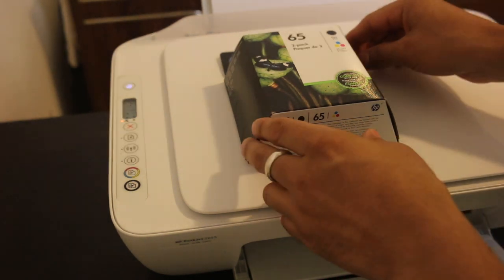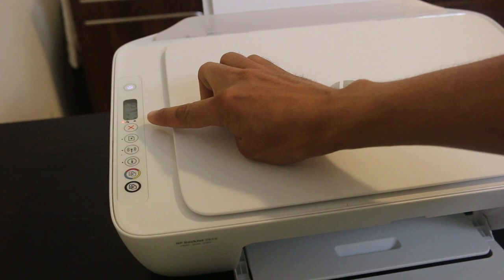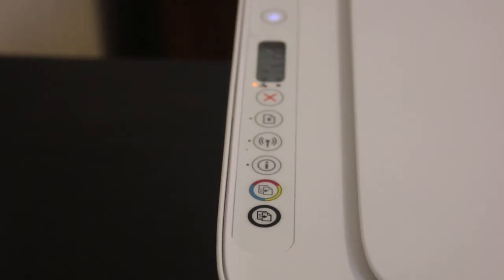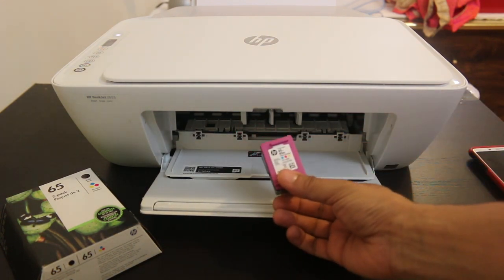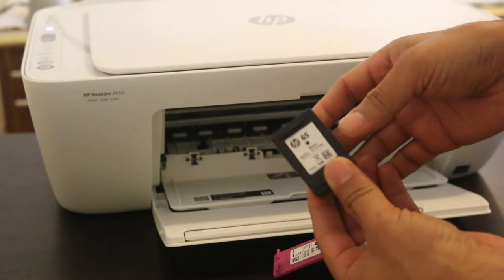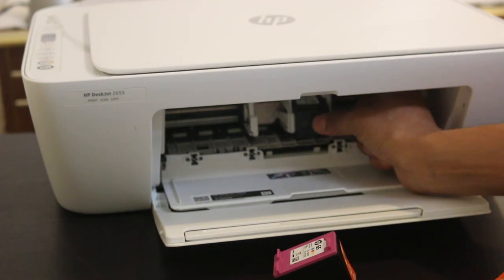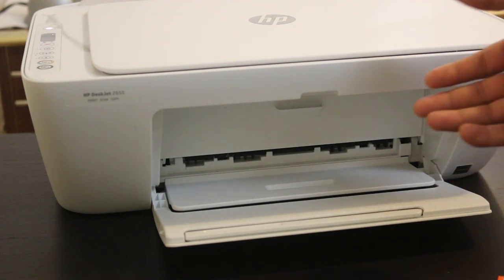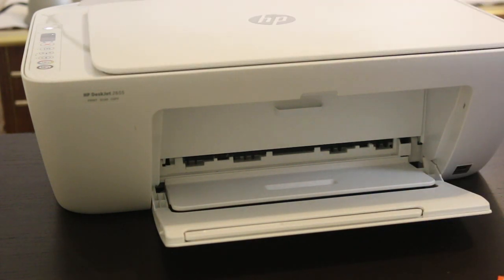Replacing an Ink Cartridge in HP Deskjet 2600 All-In-One Printer, review.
Here is another quick video showing replament process in hp printer 2600. This method is same for all the HP Printers.This tutorial applies to HP DeskJet 2620, 2621, 2622, 2623, 2624, 2630, 2631, 2632, 2633, 2634, 2635, 2636, 2640, 2652, 2655, 2680 All-In-One Printer & HP DeskJet Ink Advantage 2675, 2676, 2677, 2678 All-In-One Printer.